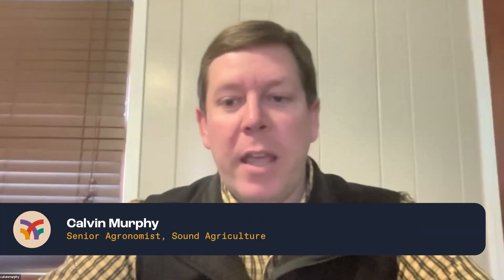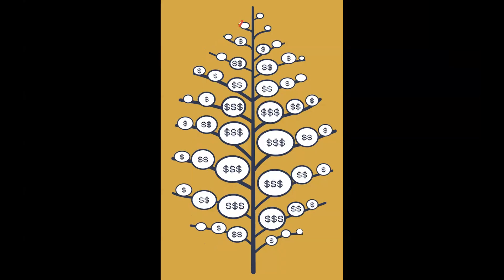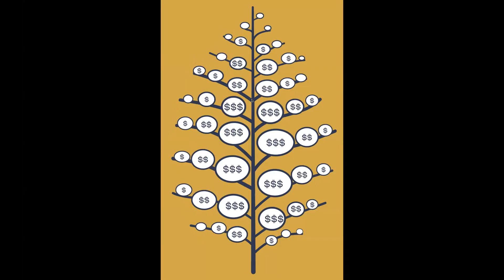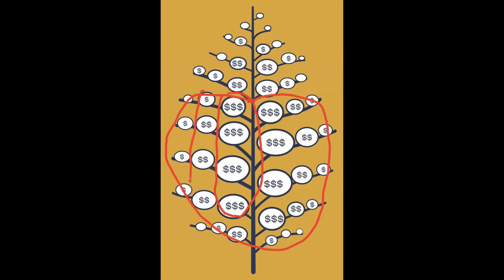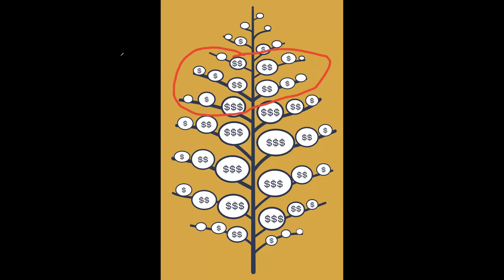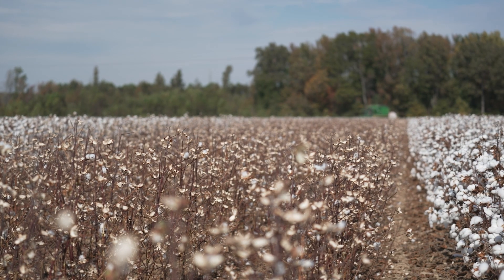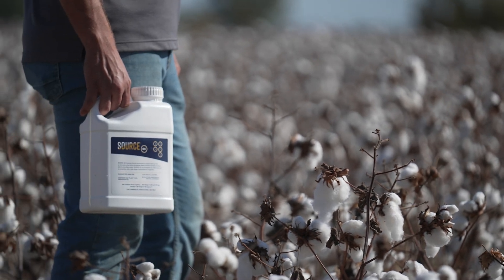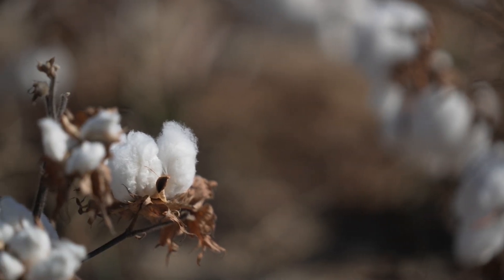Sound Advice: Mastering Boll Retention in your Cotton Crop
Boll retention across different positions and branches is critical to optimizing cotton yield. In this episode of Sound Advice, Senior Agronomist Calvin Murphy discusses how each position may influence your bottom line.